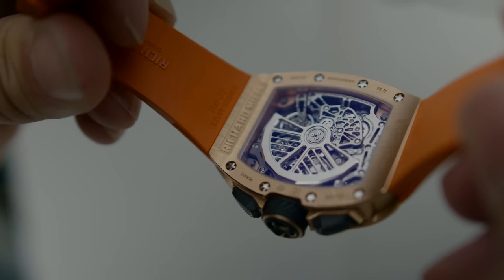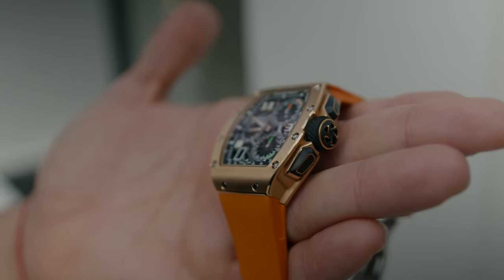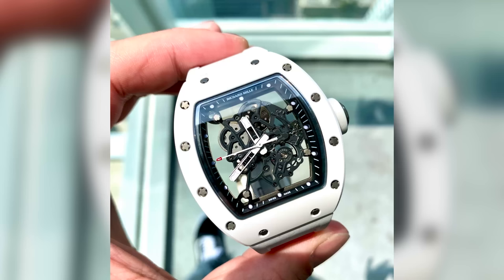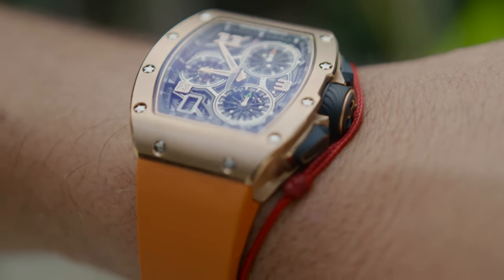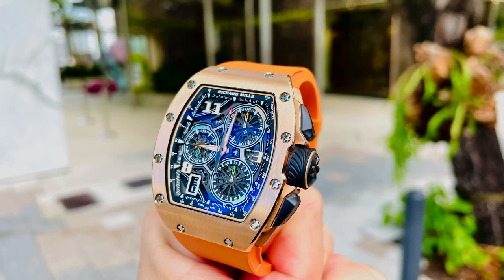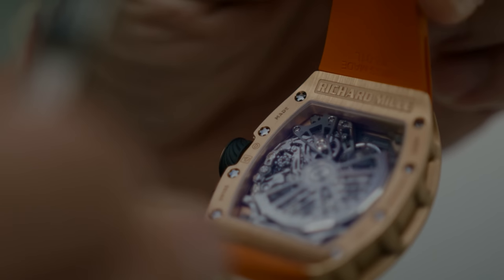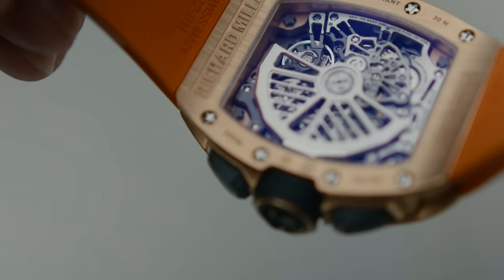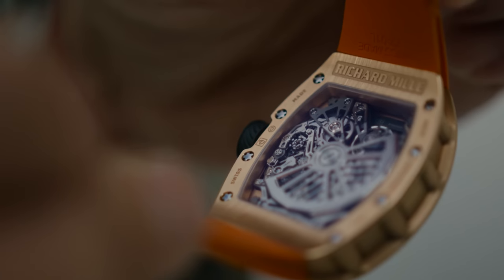FIRST IMPRESSION RM72-01 - Richard Mille's Latest Chrono!!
First time I test drive an RM72-01! This is Richard Mille's latest chrono in quite some time. Initially when I saw it come out I thought that it was the predecessor of the RM011. Pictures do lie because immediately one I saw in person it was quite a different story.